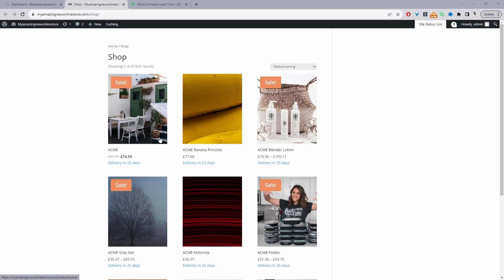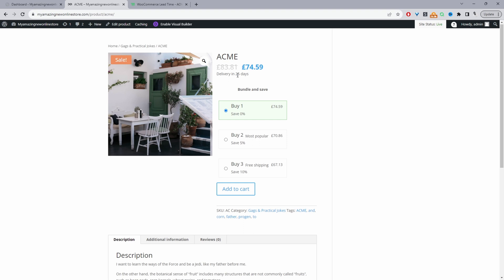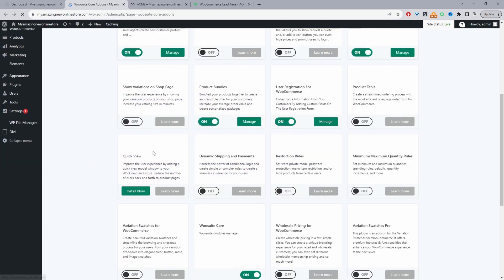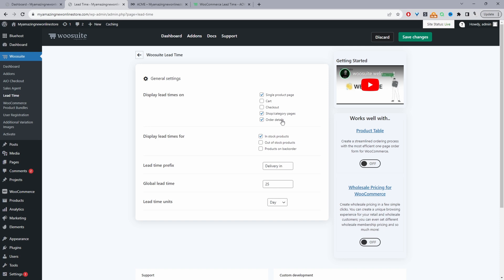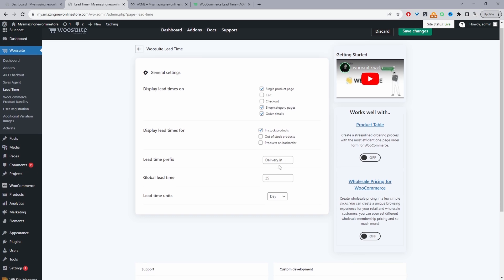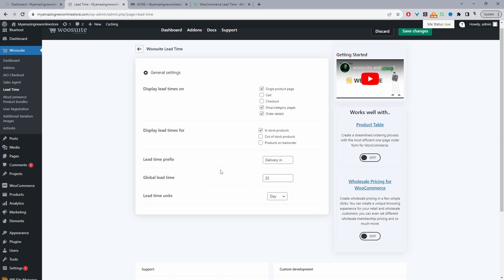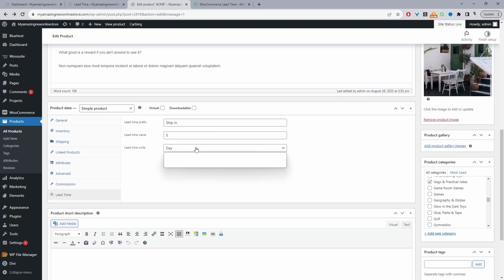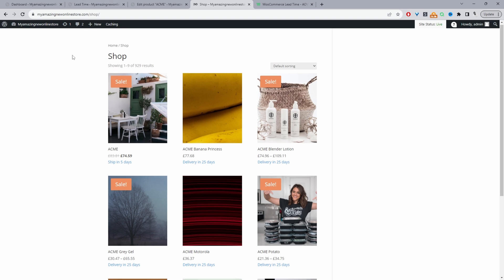How to Set WooCommerce Delivery Time Per Product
In this video, I'll show you how to set delivery time per product in WooCommerce.

00:00 Intro
00:09 Overview
00:40 Download AovUp Lead time plugin
00:54 Install AovUp Lead time plugin
01:22 Where to display delivery times
02:48 Set Delivery time per product
03:53 Outro